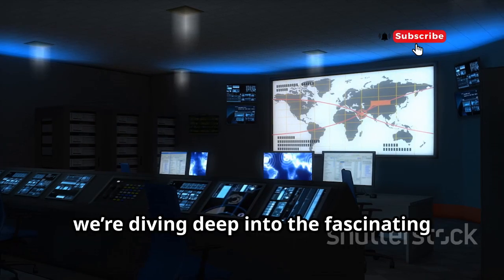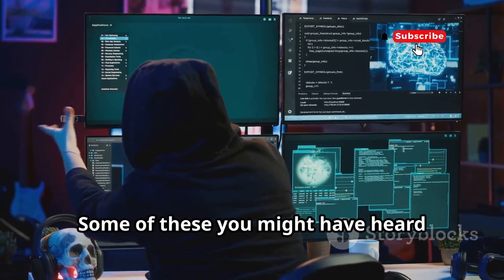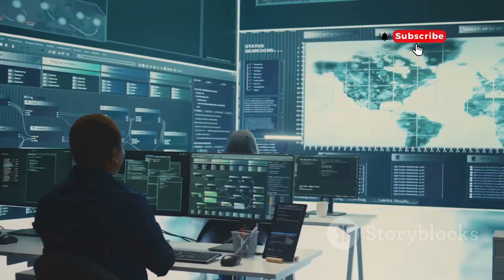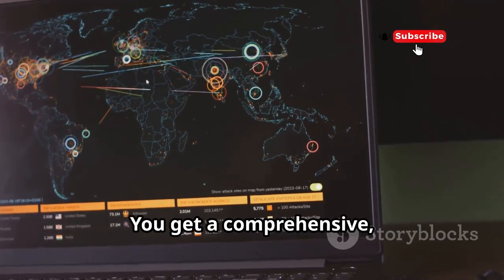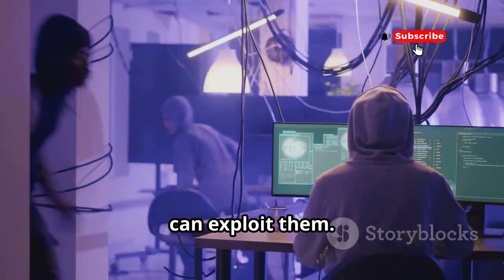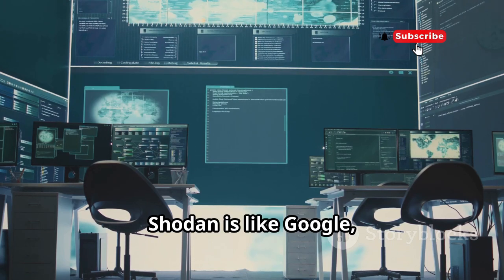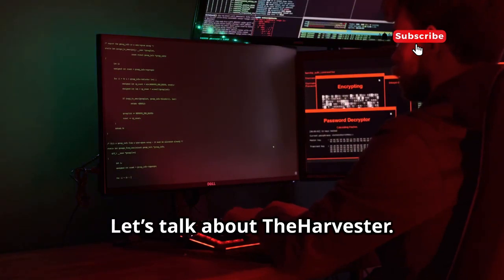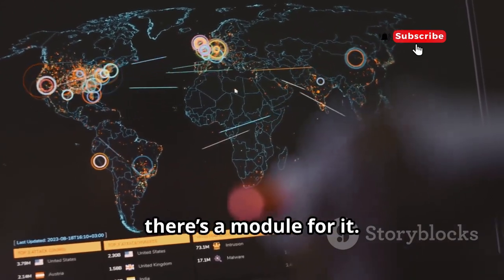10 Powerful OSINT Tools Leaked From Hackers Database In 2026